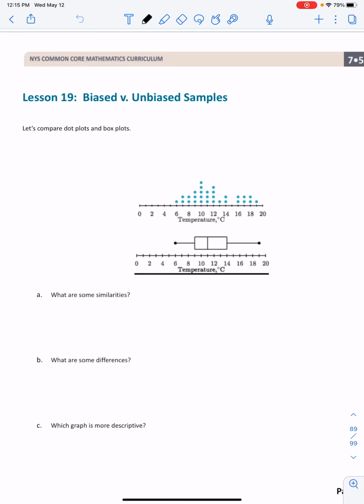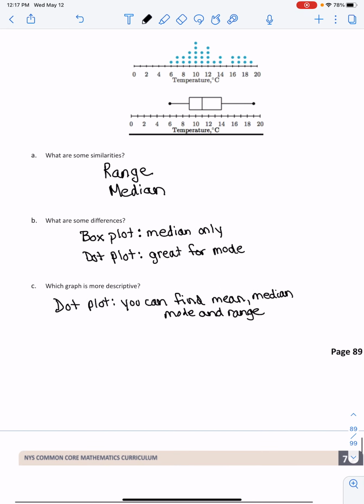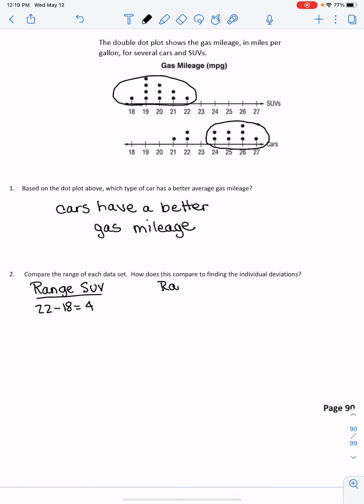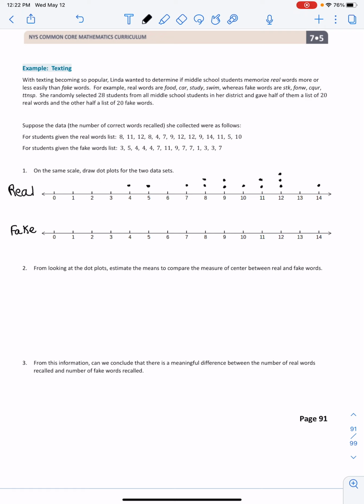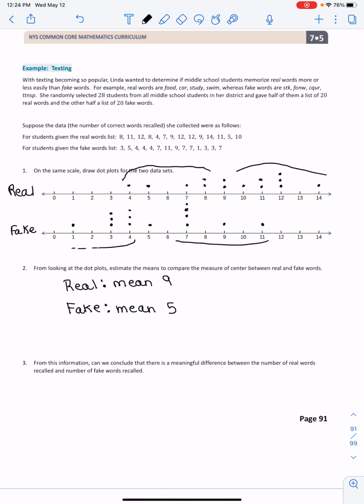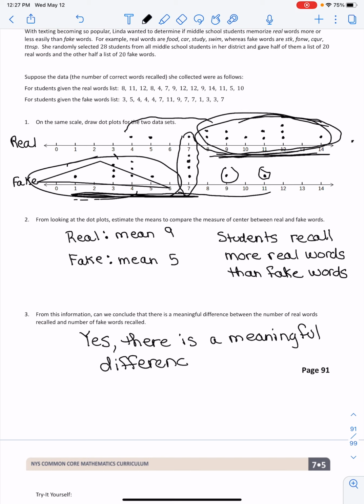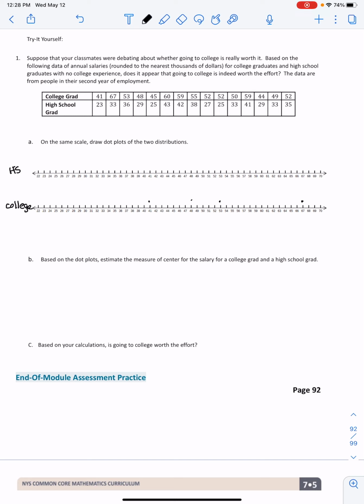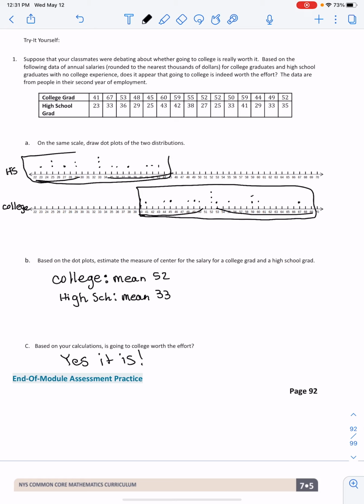Module 5 Grade 7 Lesson 19